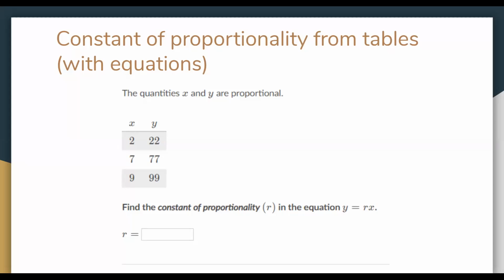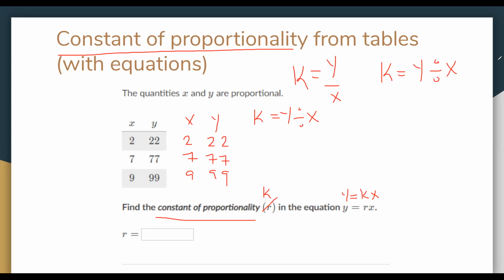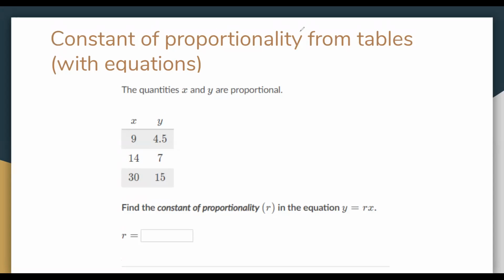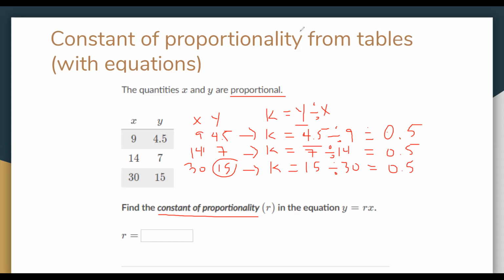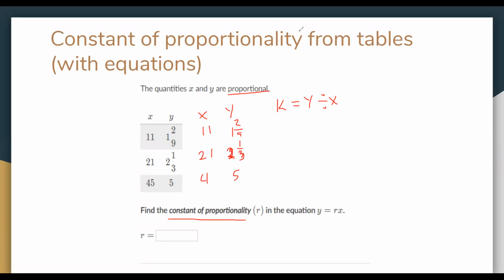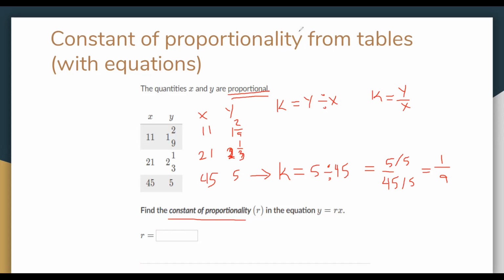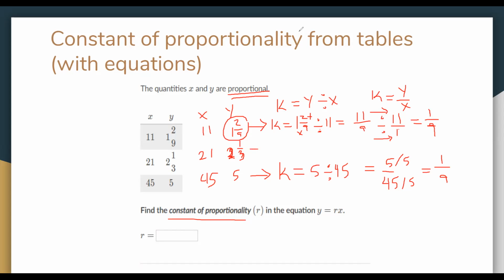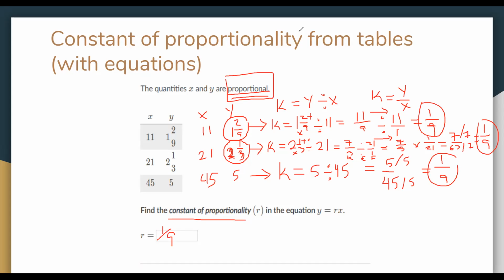KA Constant of Proportionality from a Table with equations